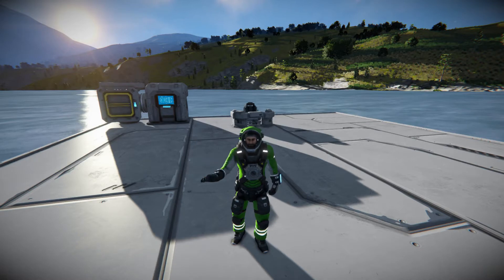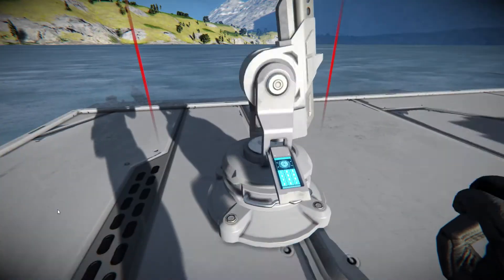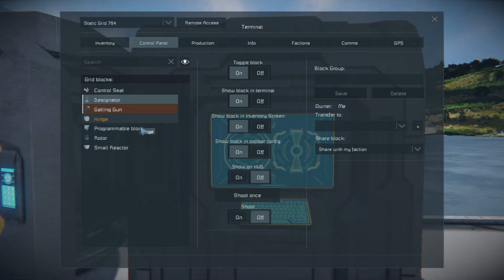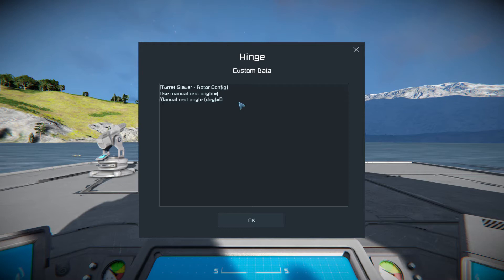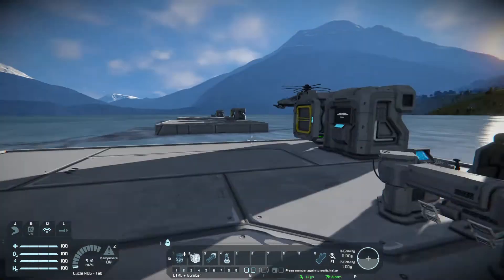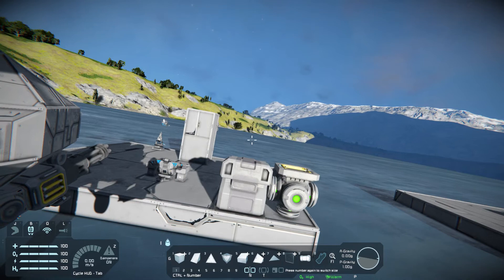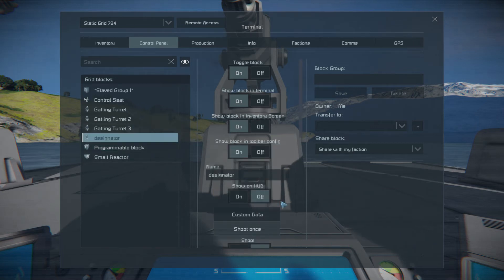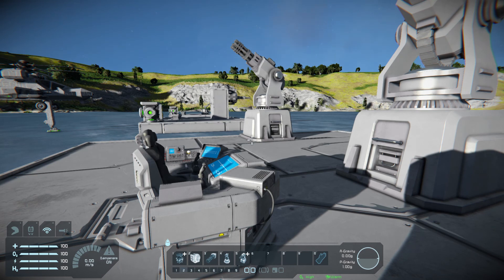Space Engineers Tutorial: Whips AI Turret Slaving Script Remake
Remake Tutorial on how to use Whiplash AI Turret Slaving Script